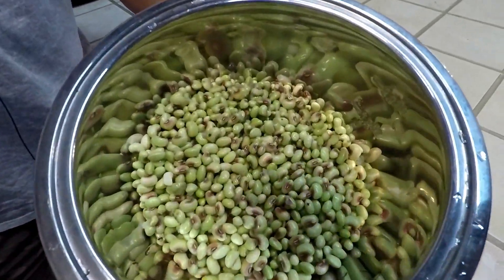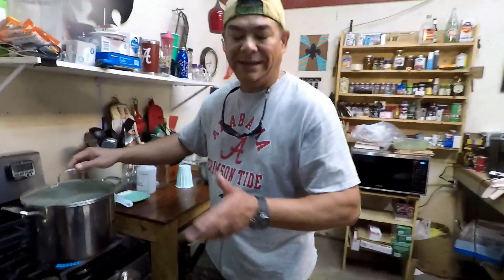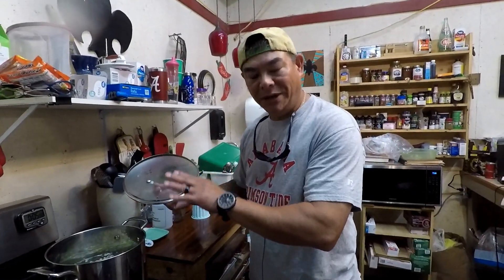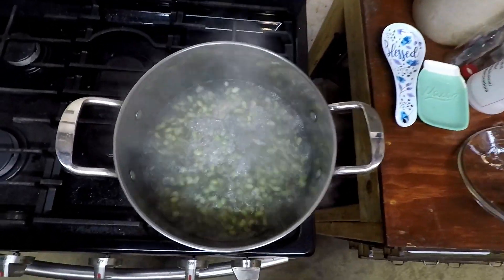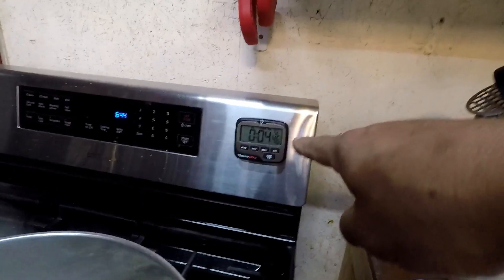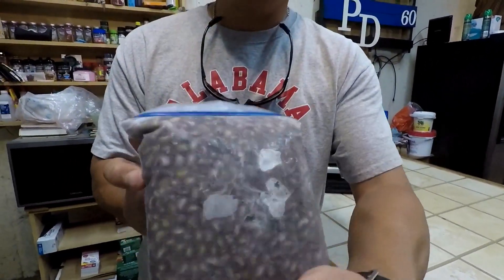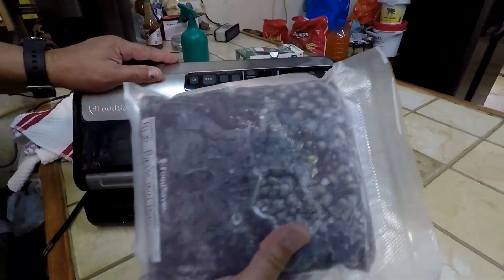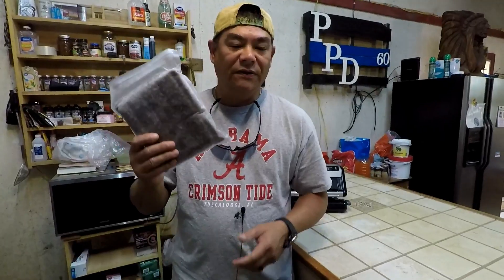How To Blanch & Freeze Fresh Purple Hull Peas!!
OK y'all, in today's video, I'm gonna answer a few subscriber questions on how we preserve our fresh purple hull peas!!   Check it out and I thank ya for watching!!   Dan